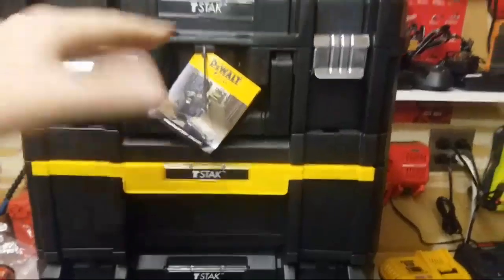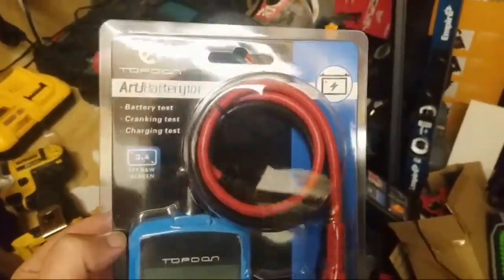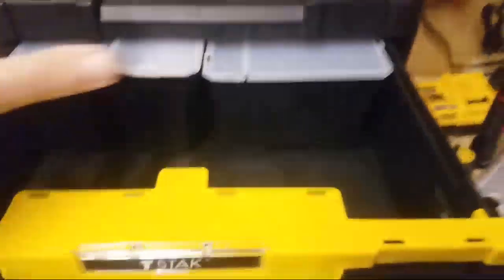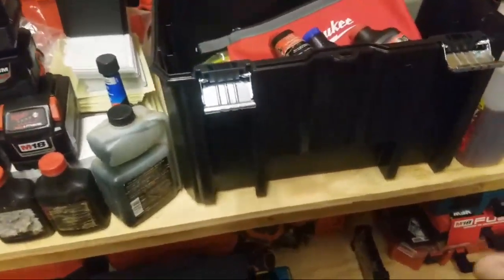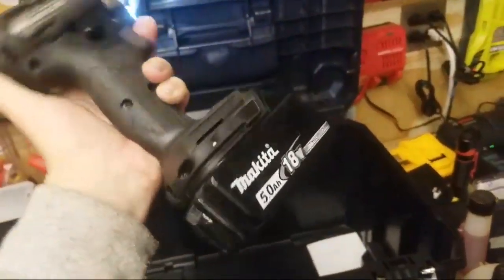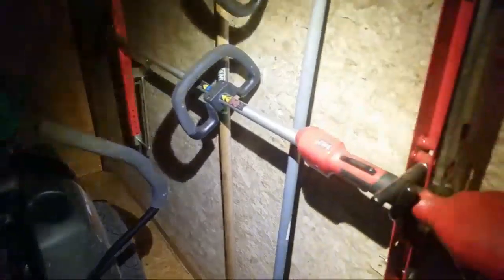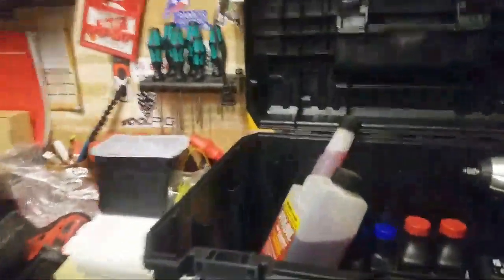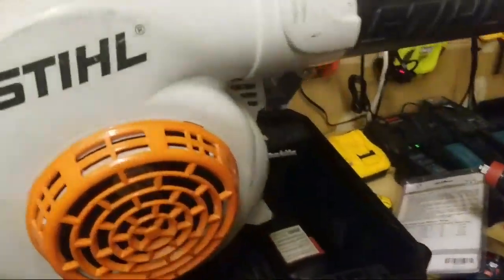DeWALT TSTAK Storage For Your Business